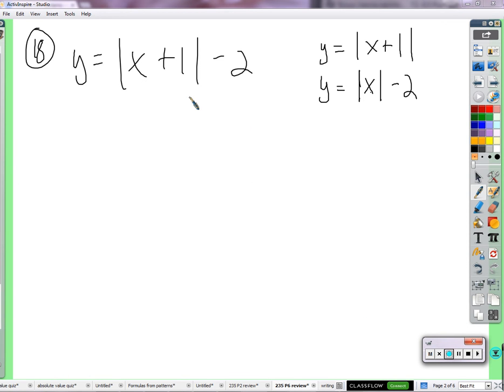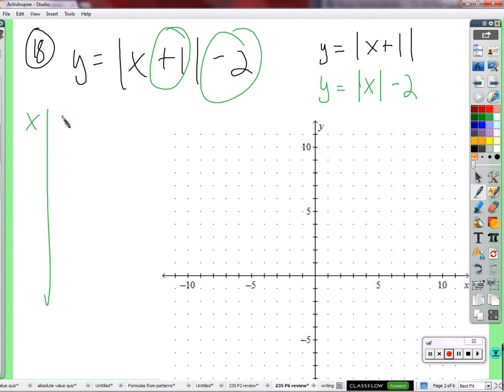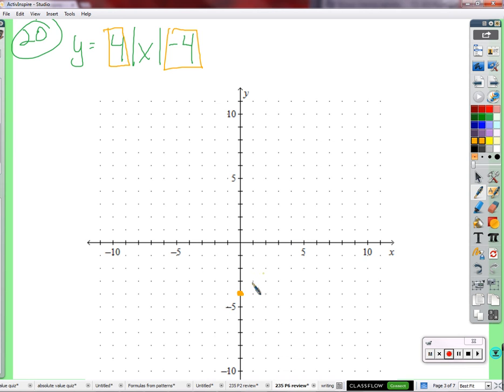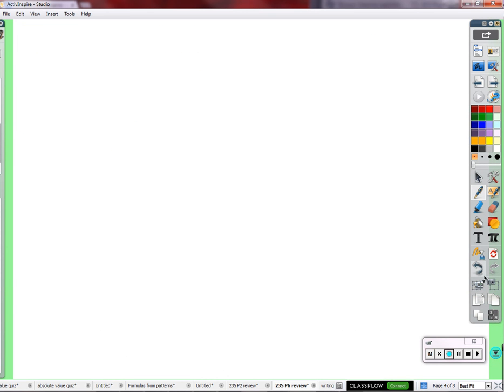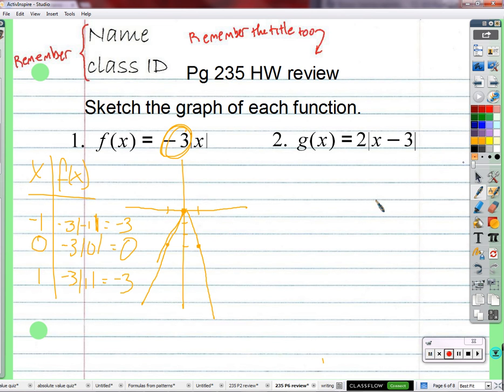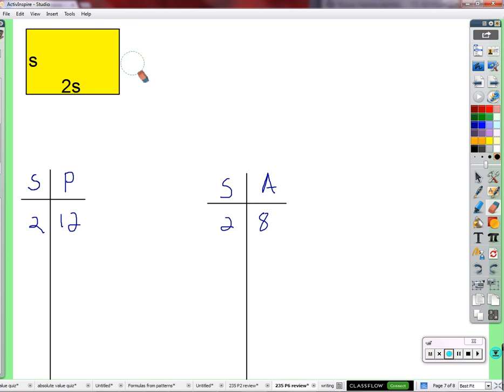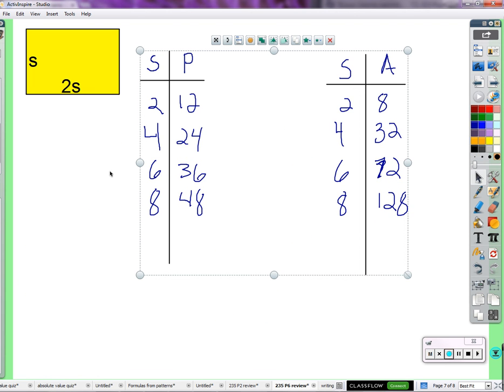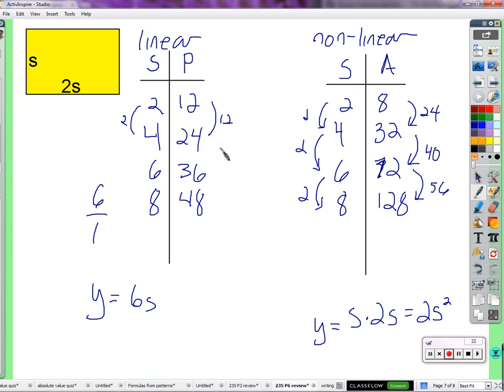Period 6: Linear and non-linear functions (02/9/2016)